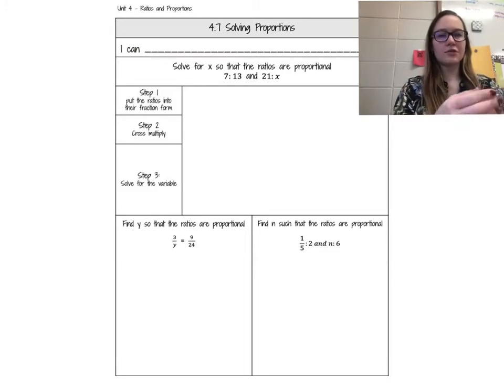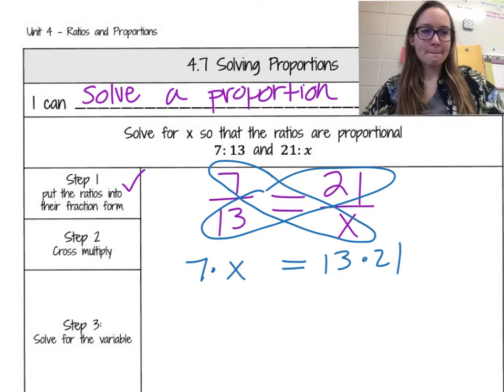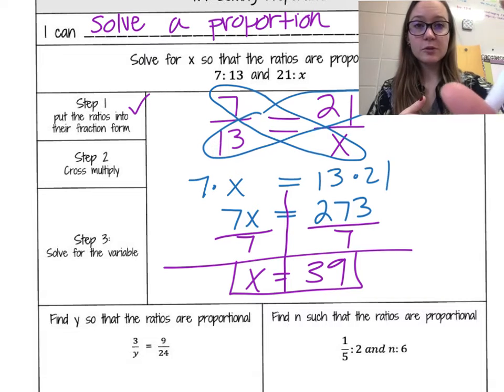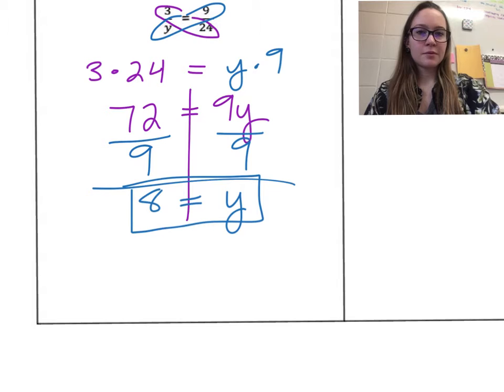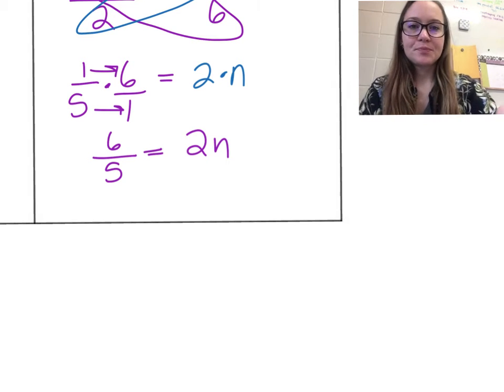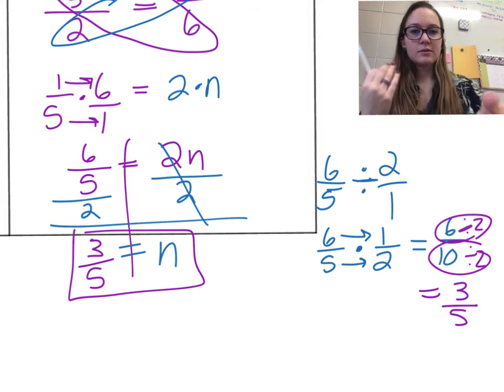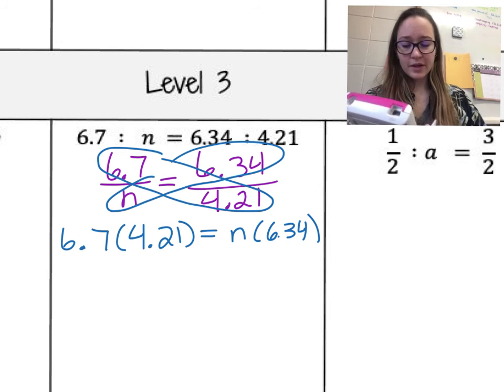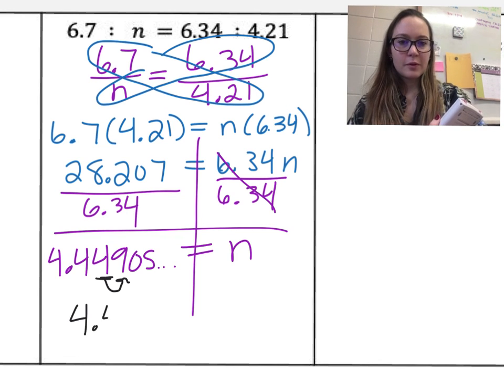4.7 solving proportions